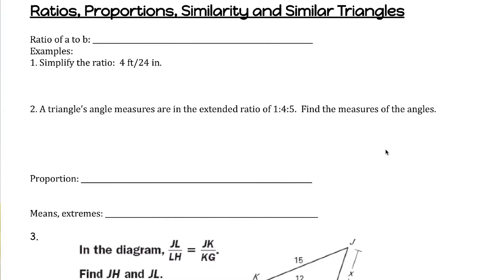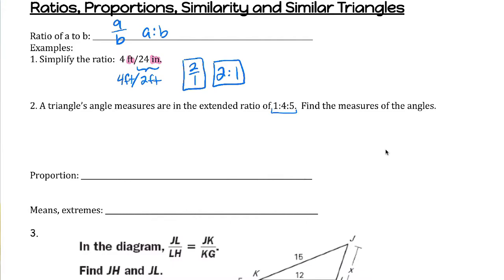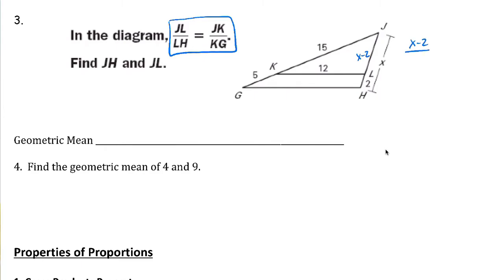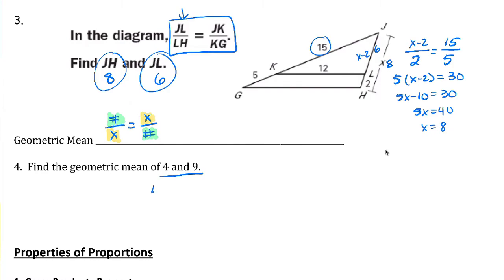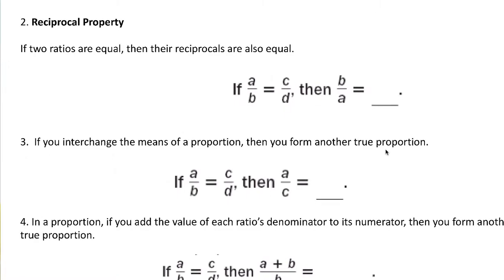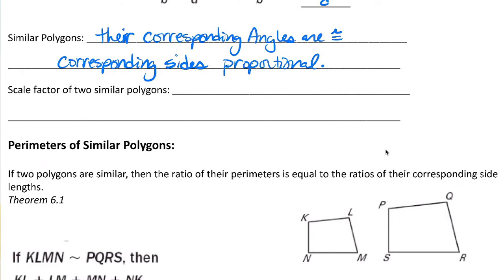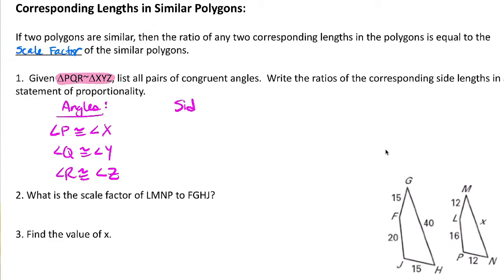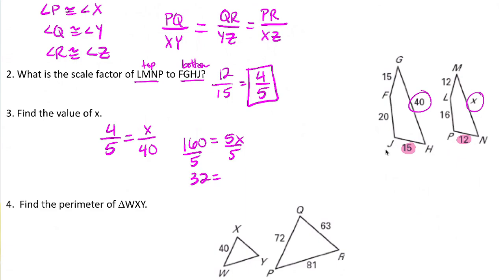Similarity Notes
Identifying similar figures and using them to solve problems.